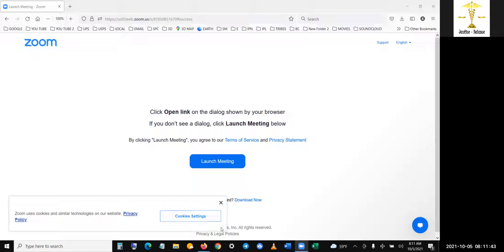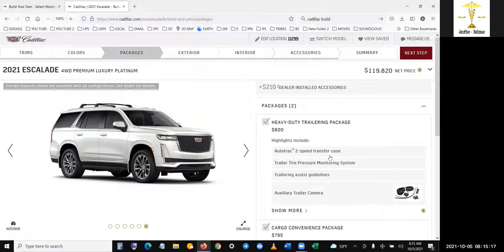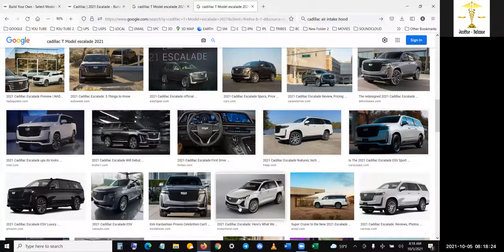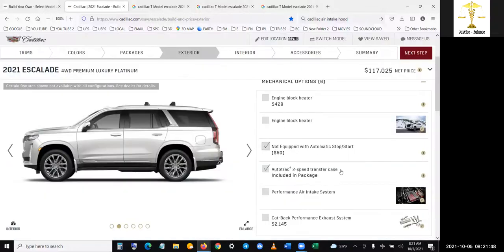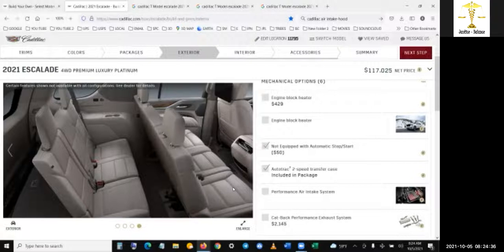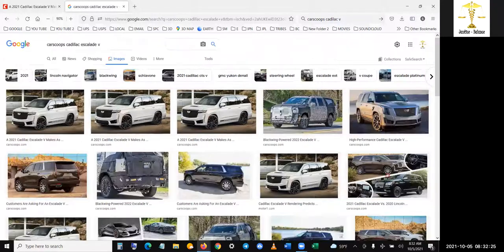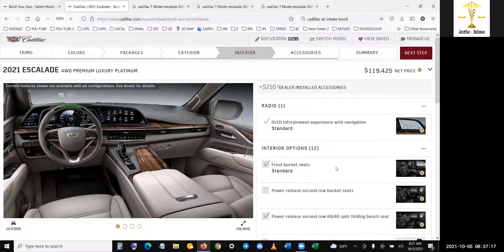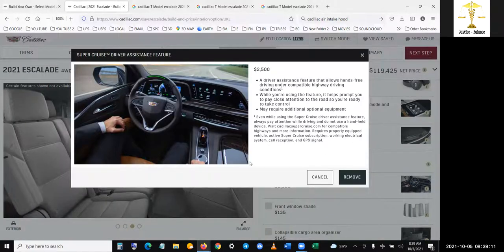44 - P4 2022 Cadillac Escalade Platinum AWD, Ice Box, Night Vision, Super Cruise, Who Wants One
I'm at the Appointment Now 11 AM Tuesday 10/05

Secured Party Creditor Process, Status Correction